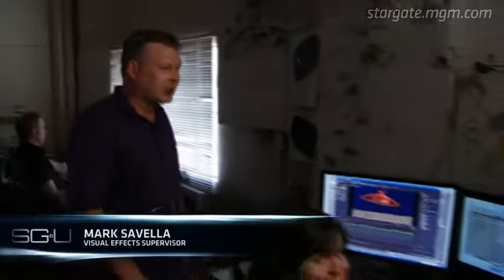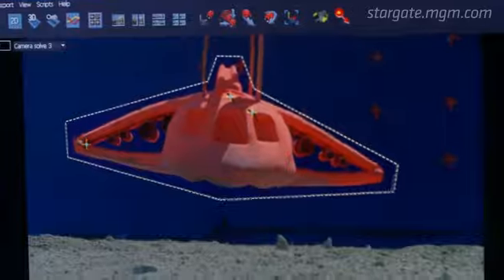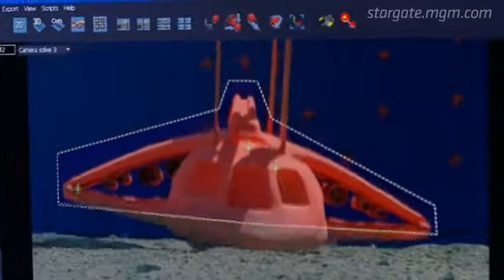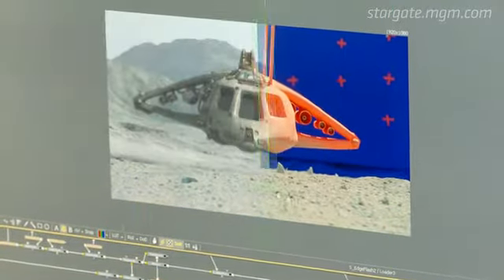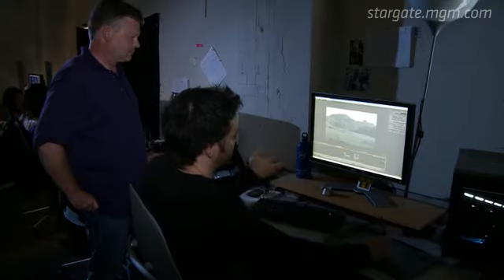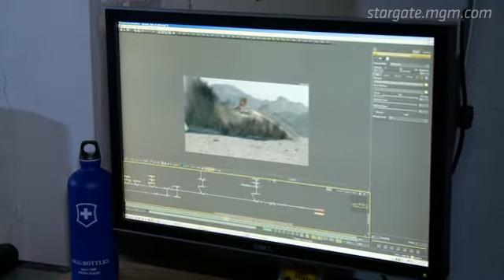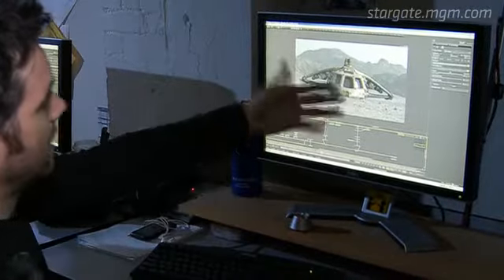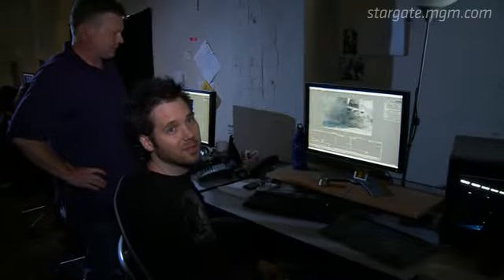Stargate Universe SGU - How To Crash Land A Shuttle